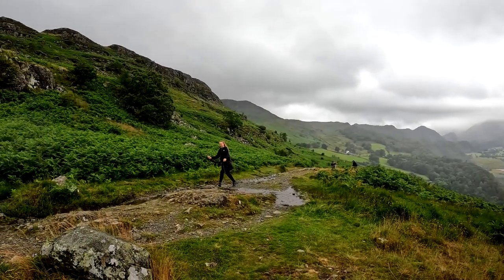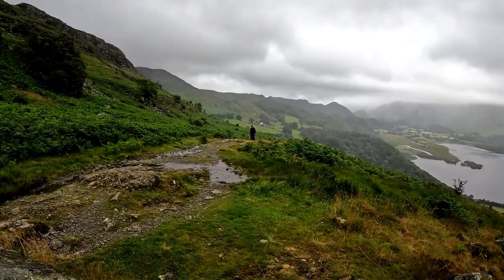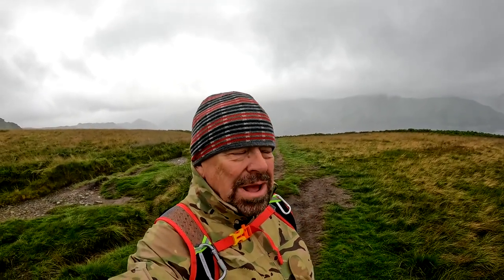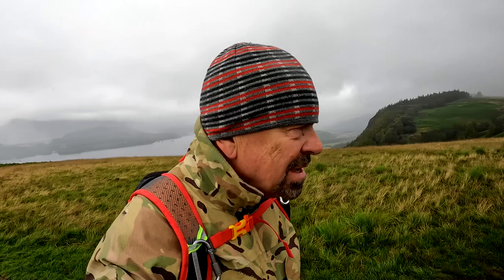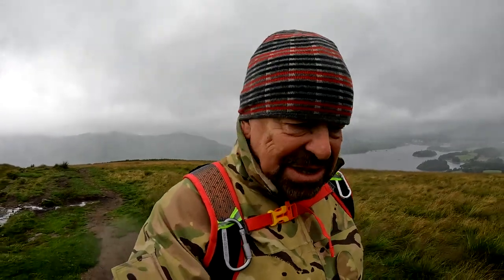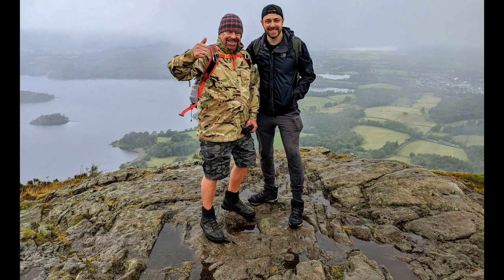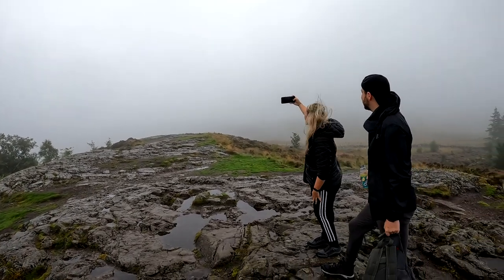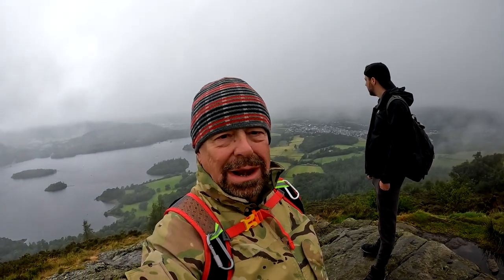A Family Walk to WALLA CRAG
A misty walk up to the summit of Walla Crag from the Ashness Bridge car park.  This is the easiest way to the summit and in my opinion, one of the easiest Wainwrights to climb, an ideal starter Fell and perfect for a family walk.

By also clicking on the bell icon, you will receive notification of all future uploads. Thank YOU :o)